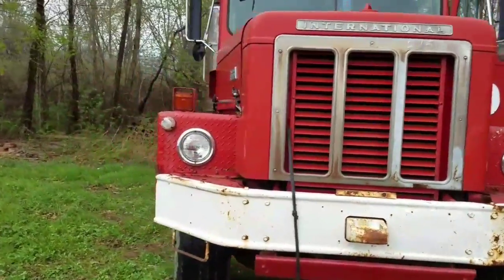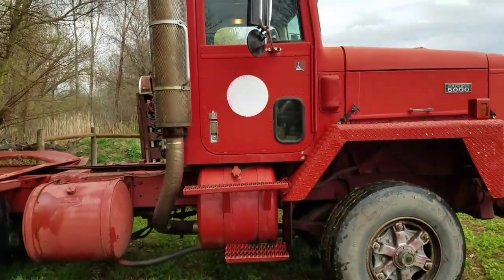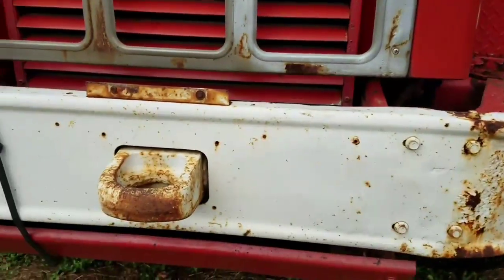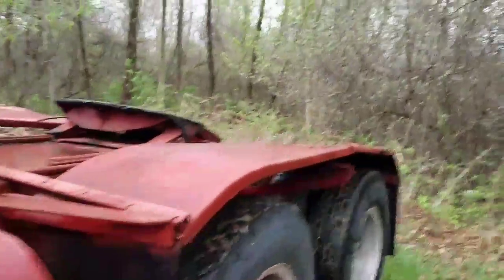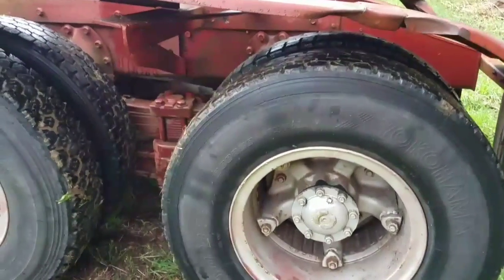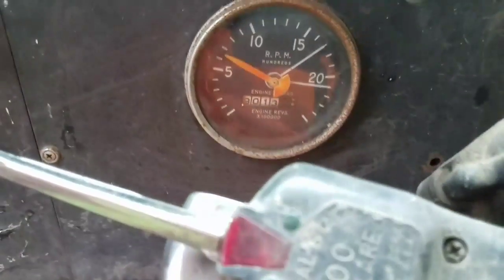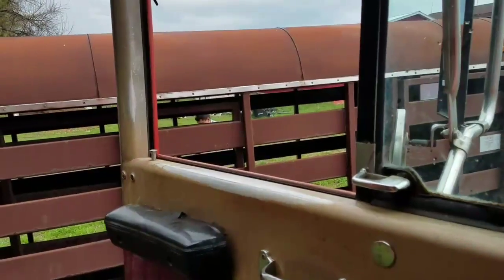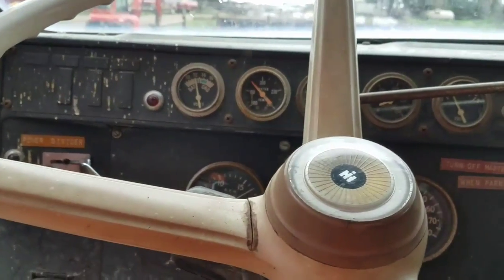The Surprise and its Explanation